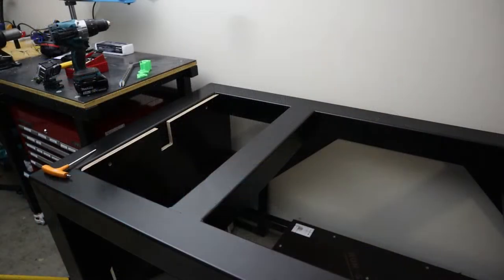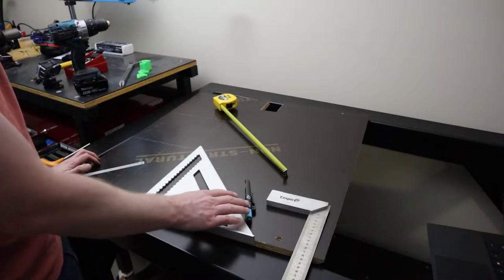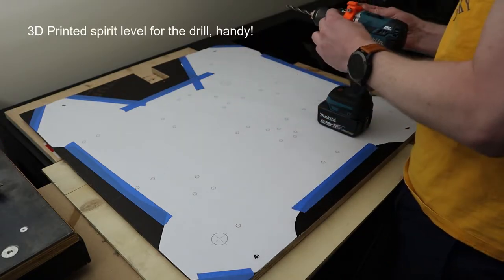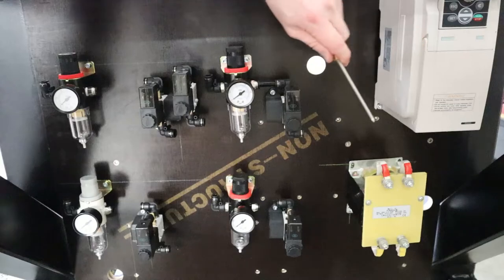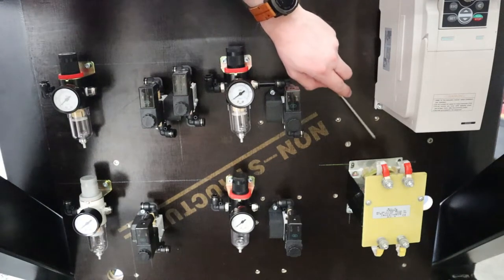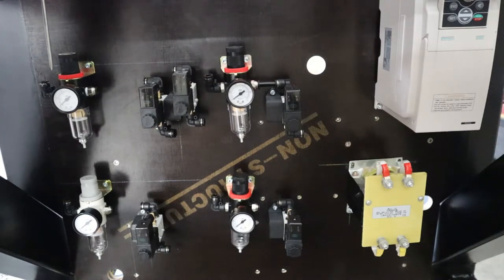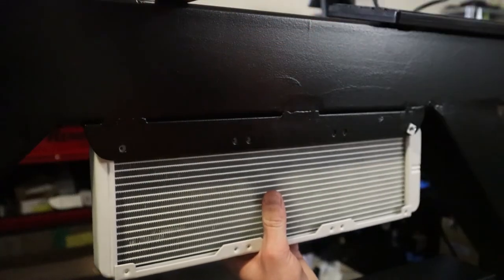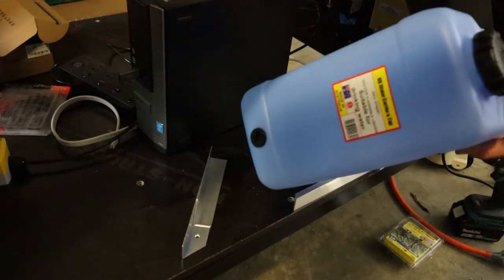[BUILD] Mill Build #5 - Electronics Board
CNC Build number 5.

This video will focus on the manufacture and setup of the electronics and pneumatics for the CNC mill. There is a bit of a surprise at the end too, nothing too crazy for you, kinda crazy for me.

If you have a project in mind you want some help with let me know, I'm keen.